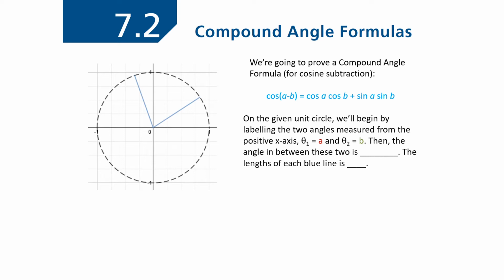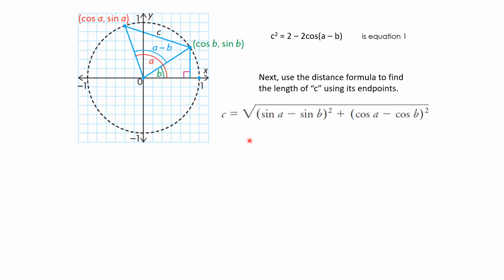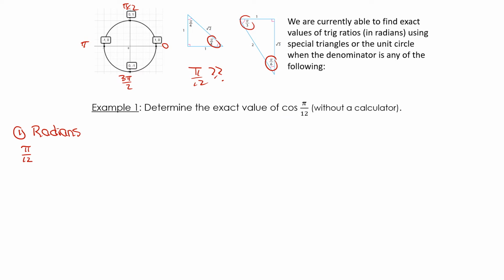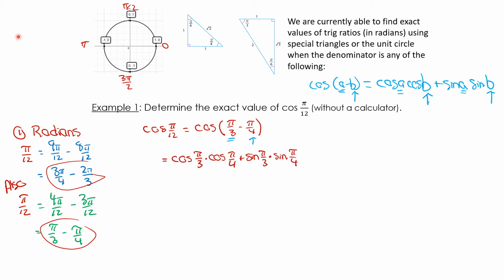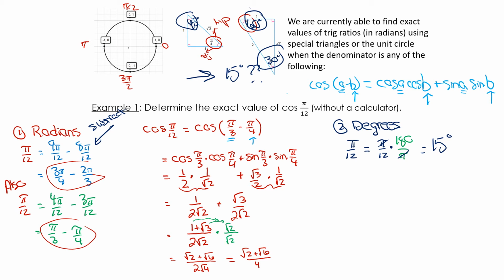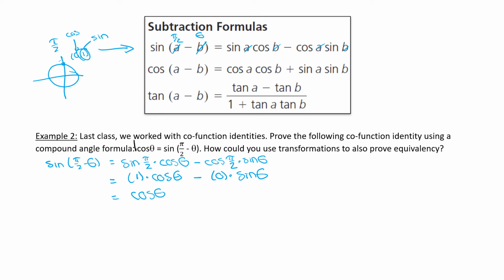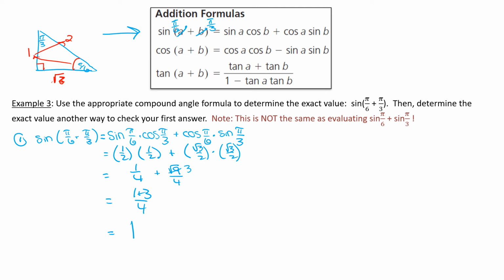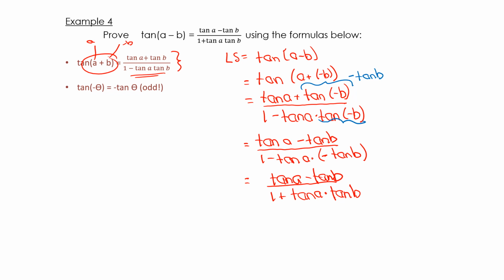MHF4U: 7.2 Compound Angle Formulas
Derive the compound angle formula for cosine subtraction. Use compound angle formulas to solve for angles in radians.